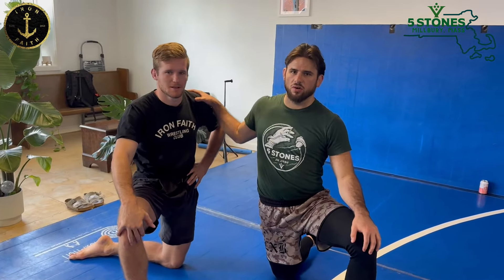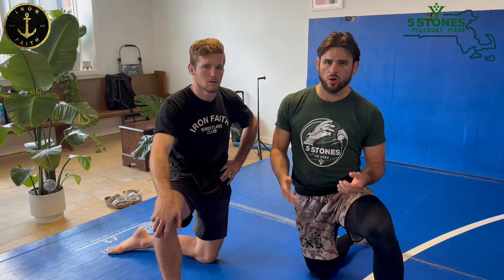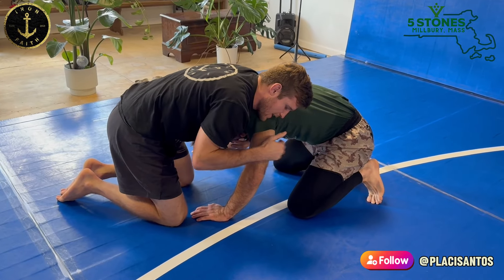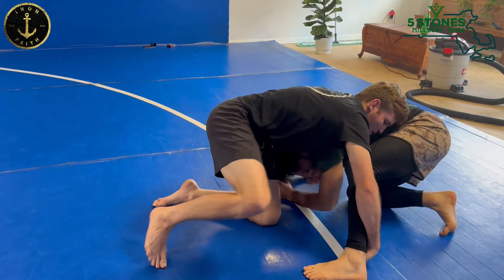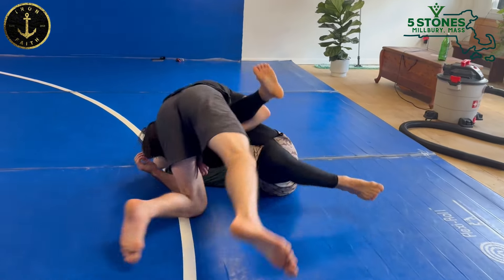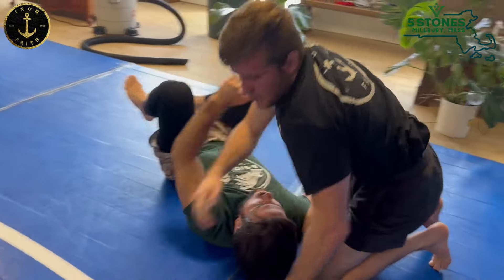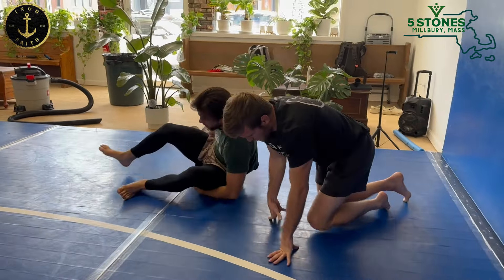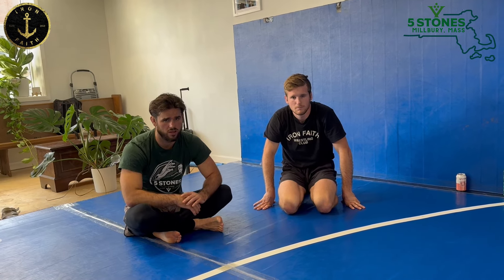Most Underrated Hold in Jiu Jitsu? - @ironfaithwrestling Wrestling Guest Instructor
Follow @ironfaithwrestling on all social media platforms! They have the fastest growing wrestling channel in the world and are constantly dropping gold content. Even Jiu Jitsu athletes will benefit from the knowledge shared.